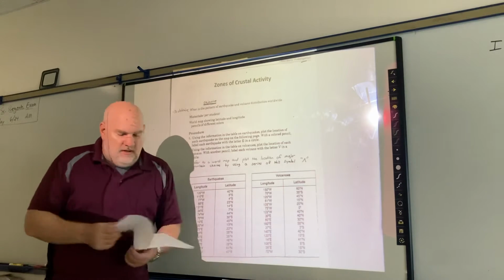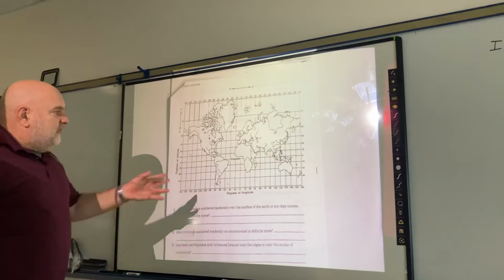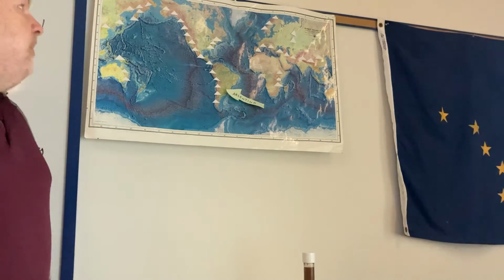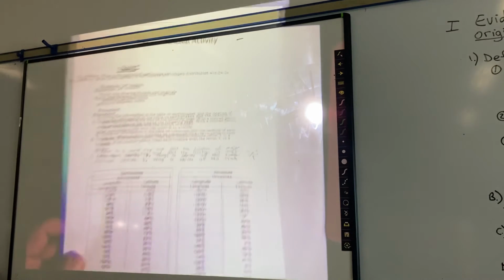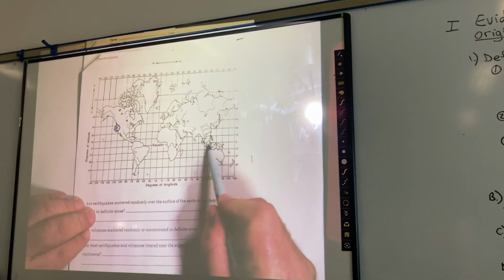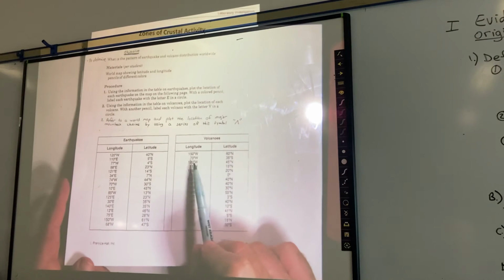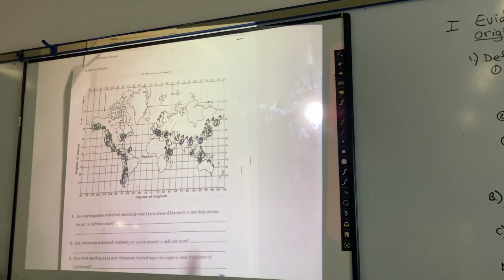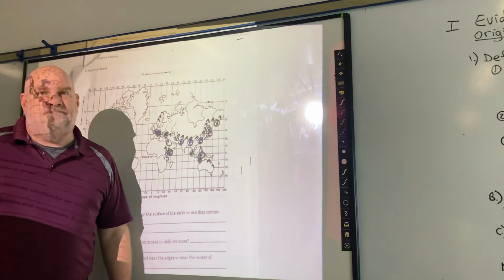Zones of Crustal Activity Lab (Shymkiw)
Lab where we determined the Earth’s zones of crustal activity by plotting the location of mountains, earthquakes, and volcanoes.